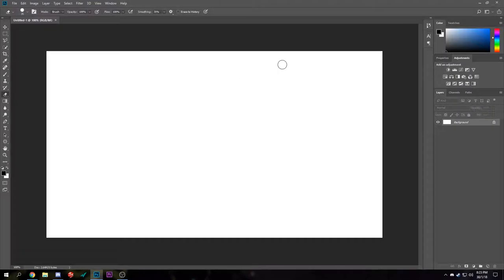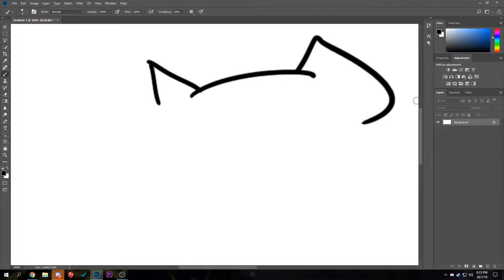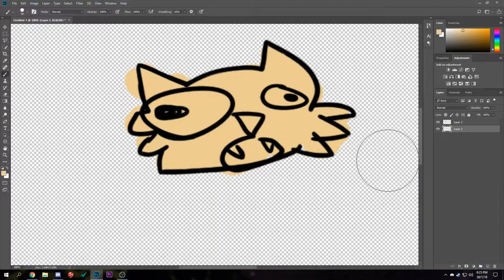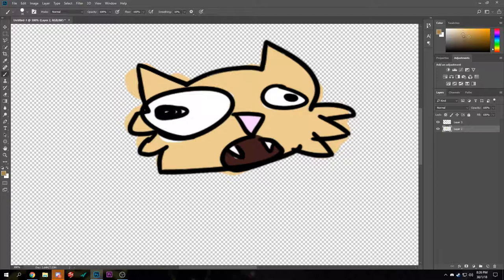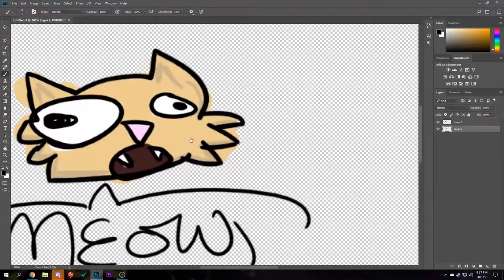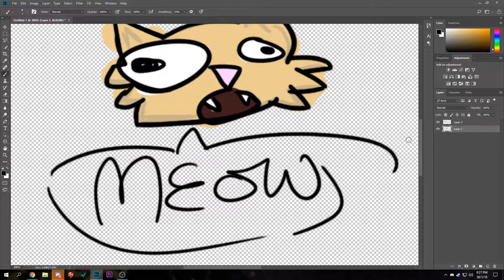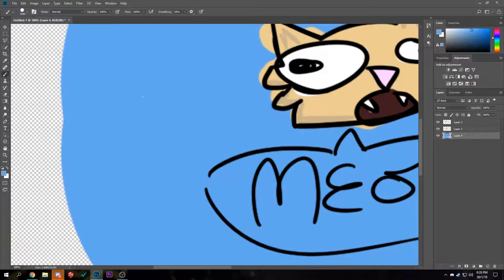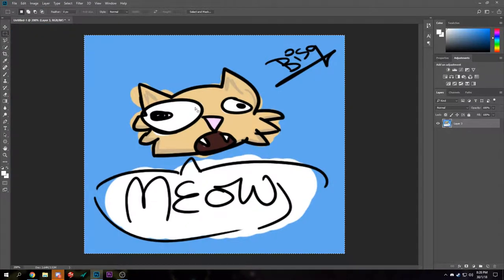How To Draw Marky Super Good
HEy, guys! Today I show u how draw marky supor gooded! :D